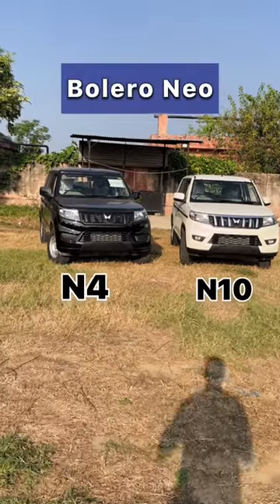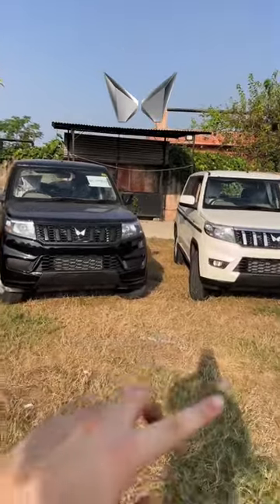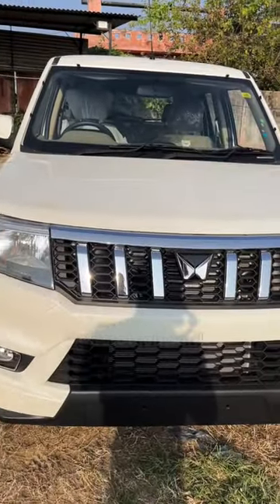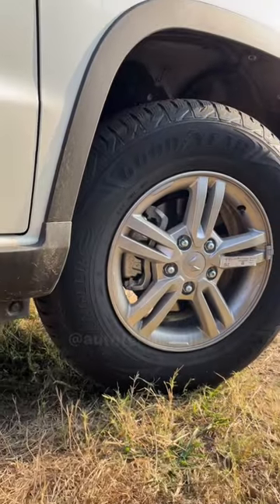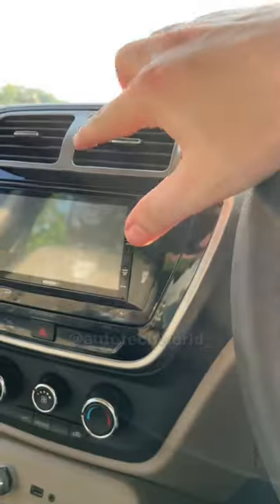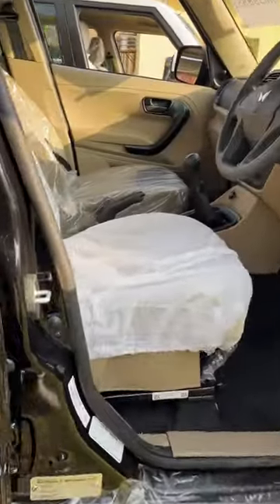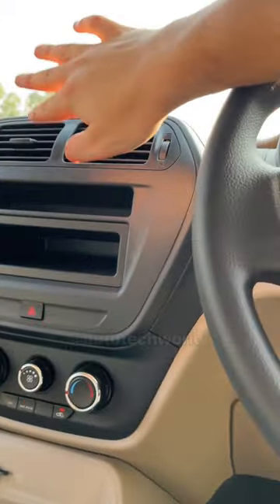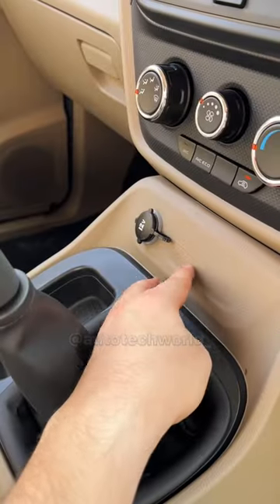N4 vs N10 updated Bolero Neo | Most value for money variant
GADGETS
NEW MIC (Rode Wireless)
OLD MIC (Boya BYM1)
DJI OM 5 (Smartphone Gimbal)
Tripod (Marklif Flexible)
Phone (iPhone 13)